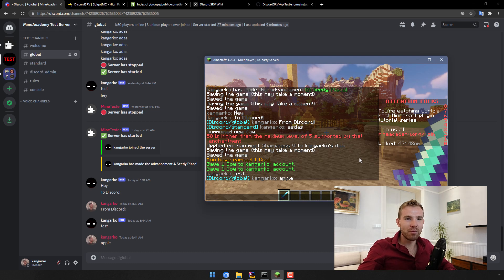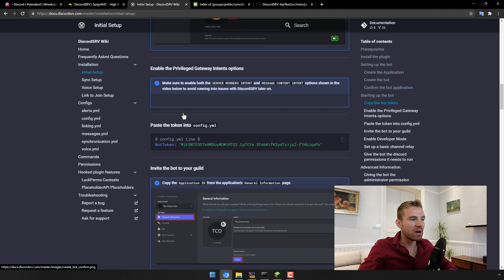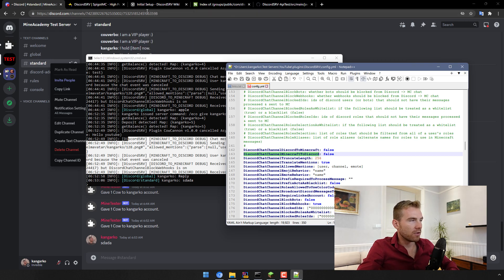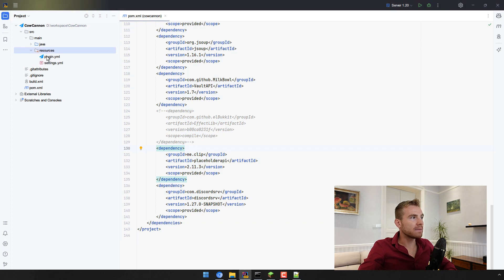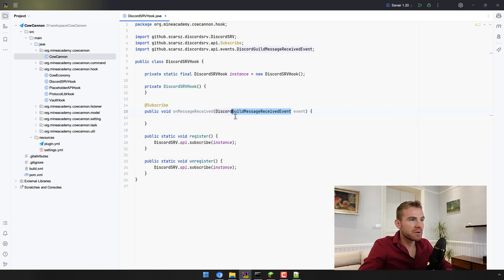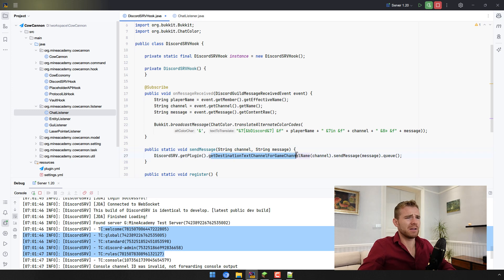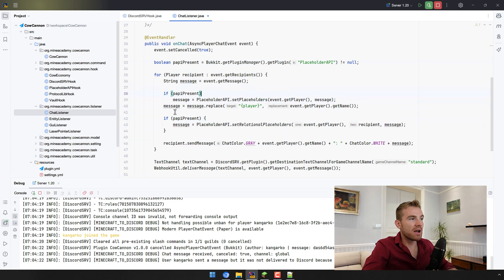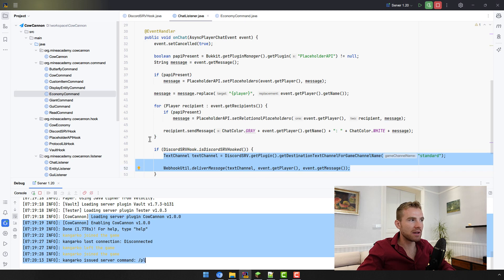Ep22. Discord Integration (DiscordSRV) - Minecraft Plugin Development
How to send webhook (as a player) and admin messages between any channel on your Discord server.

We'll be using the free plugin DiscordSRV which automates a lot for us and it's extremely easy to use as a developer.

Welcome to Minecraft plugin development tutorial series! In this episode, we'll cover:

- Connecting to your Discord — How to connect your Minecraft server to your Discord server using DiscordSRV.
- Webhook messages — Sending player-like messages with their skin as avatar to synchronize game chat.
- Console messages — Sending any message to your Discord server and back as a bot. You can even create commands using this system.